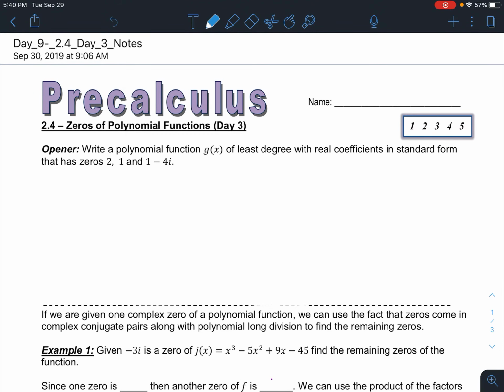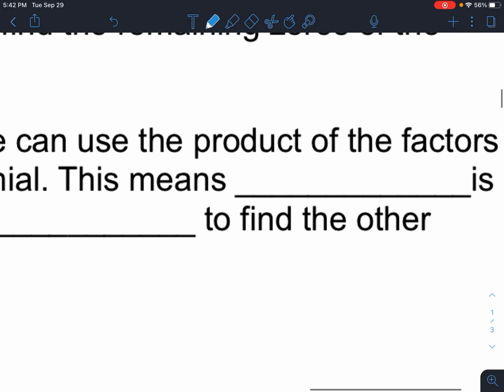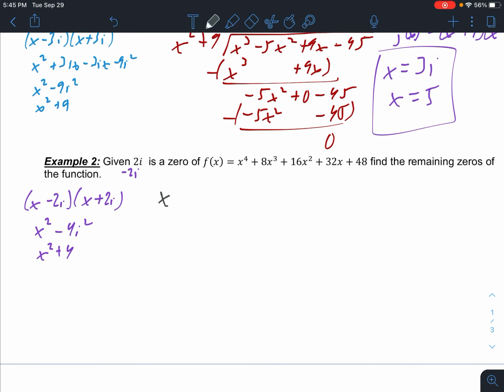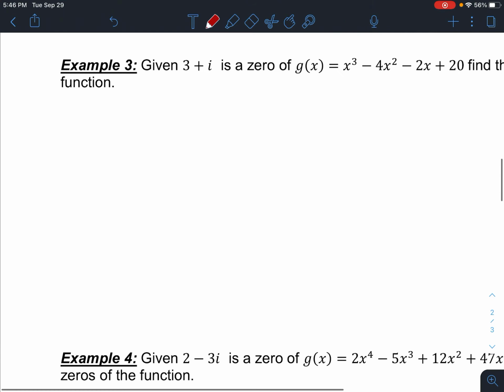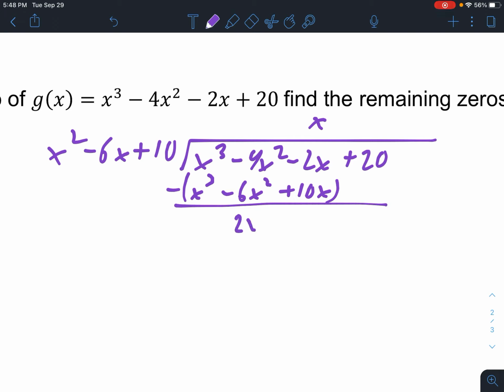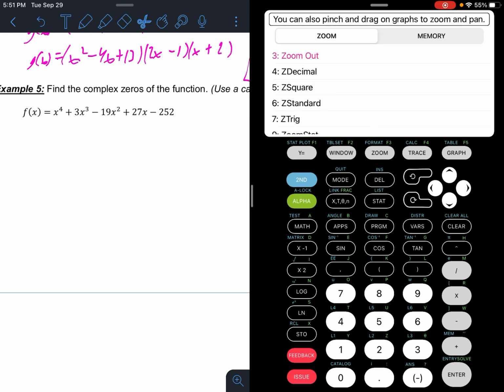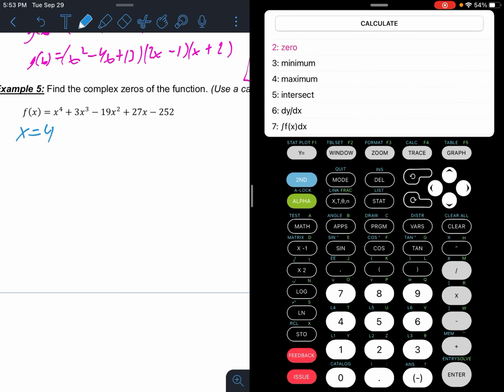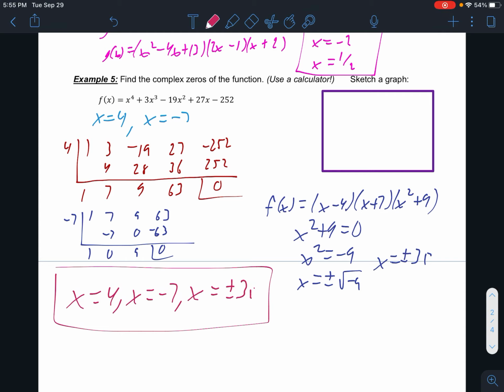Precalculus - 2.4 day 3 notes